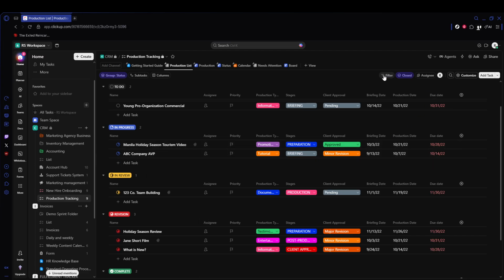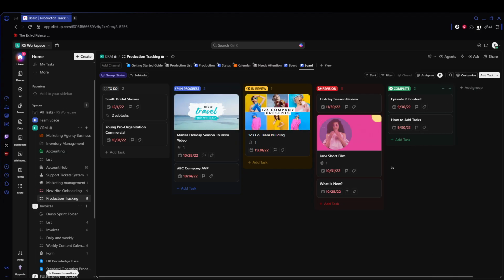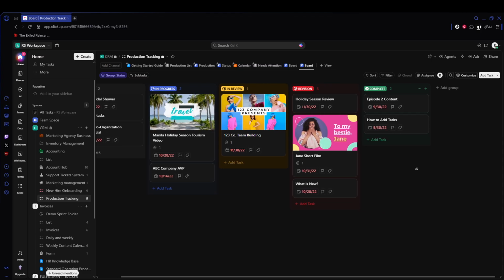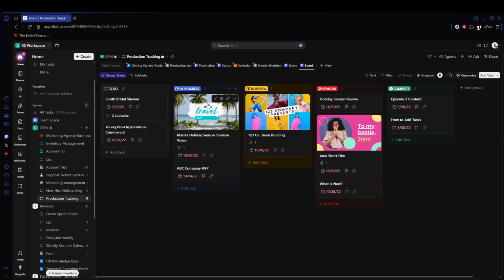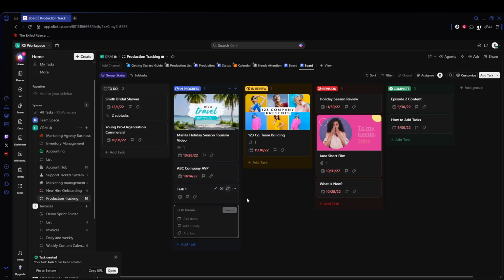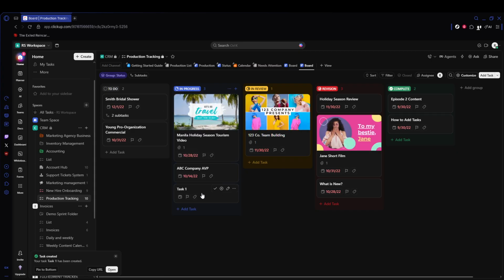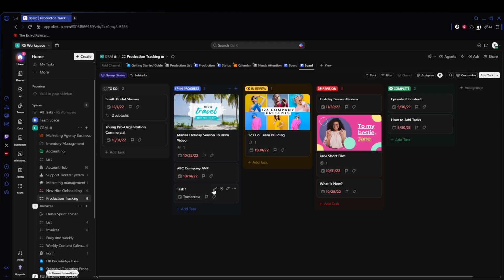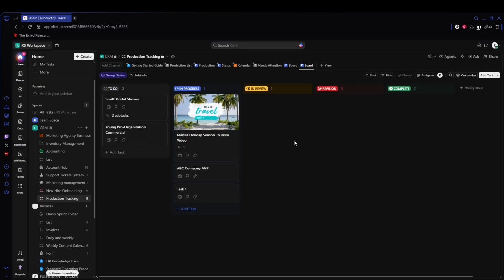How To Use Kanban In ClickUp [Easiest Way] [2026 Guide]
In today's video we cover How To Use Kanban In ClickUp [Easiest Way] [2026 Guide]